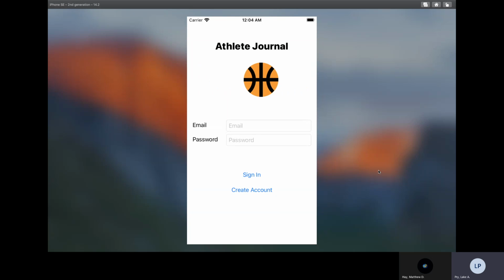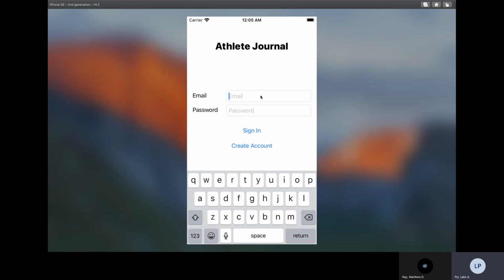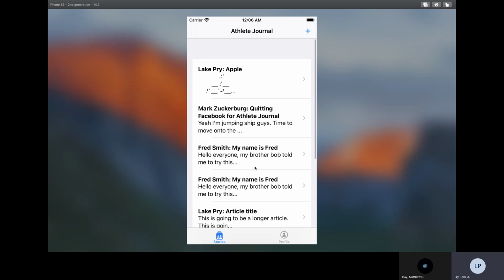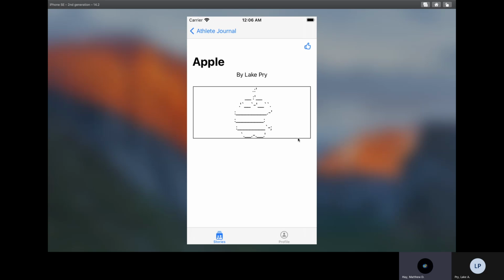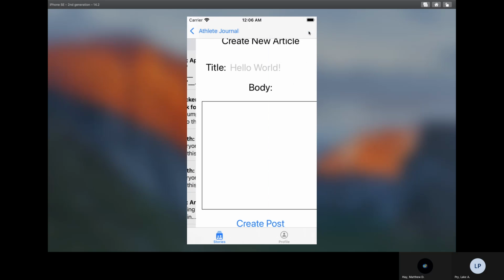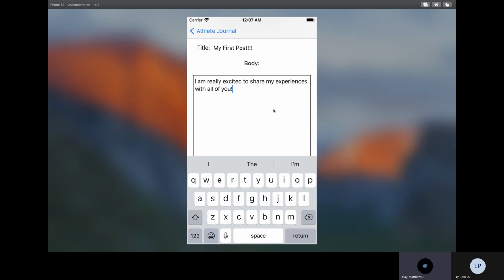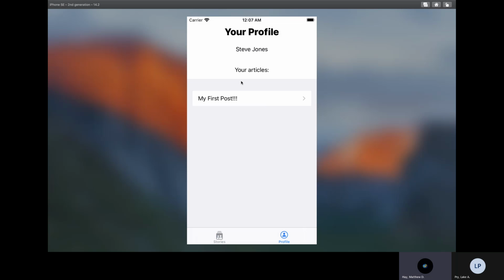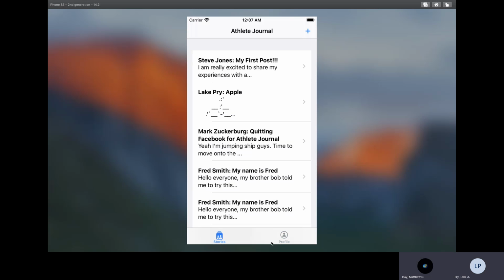Athlete Journal Final Project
Matt Hay and Lake Pry's Final Project for iOS